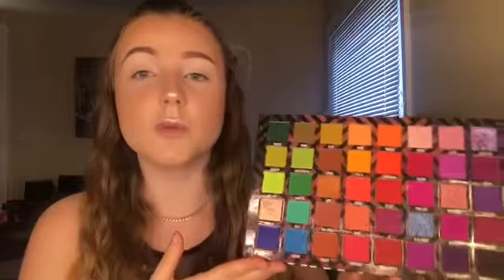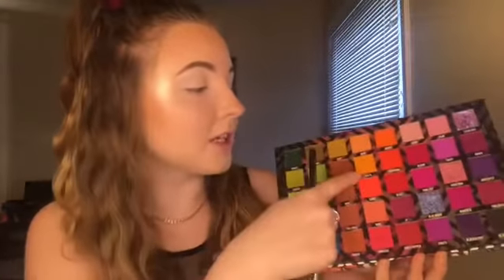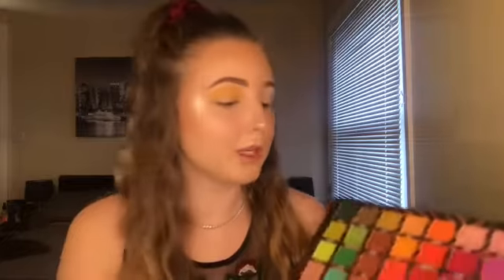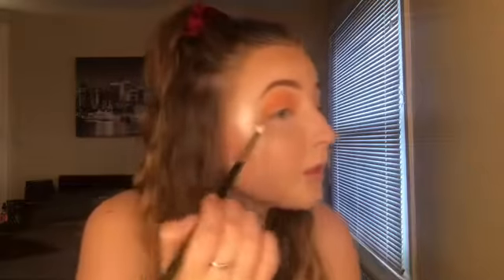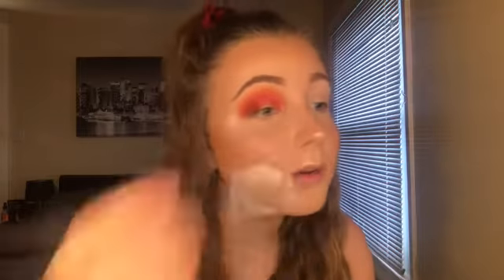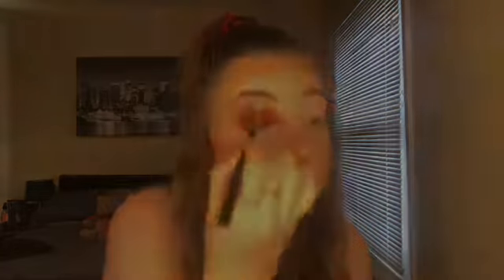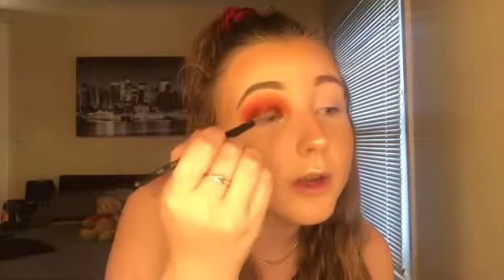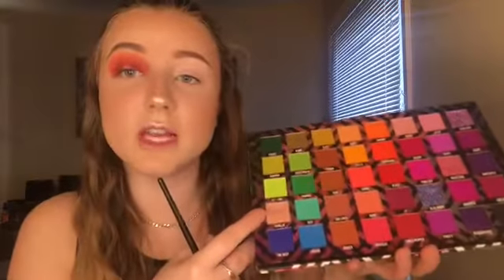Carnival 3 Palette!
Hi everyone!
I have decided to do another look using the carnival 3 palette!